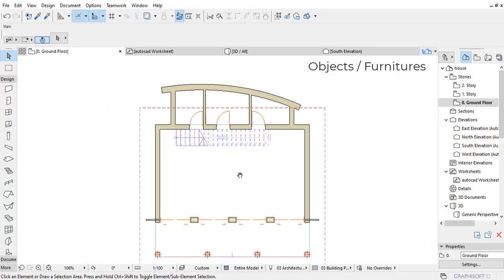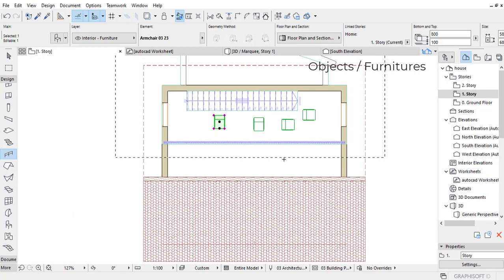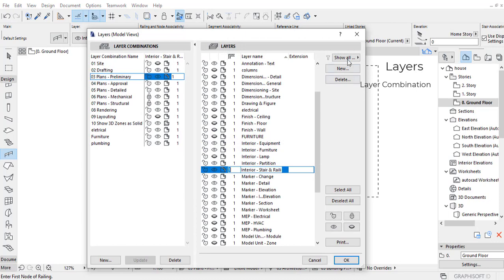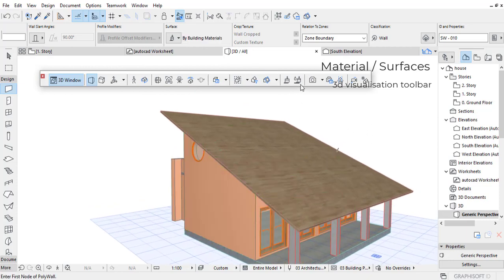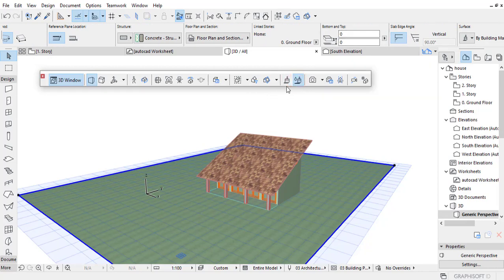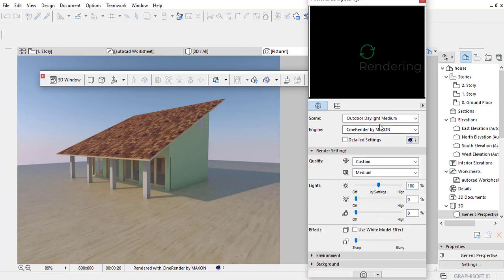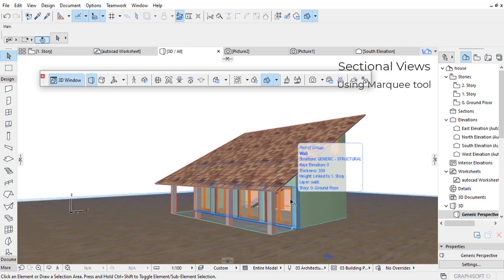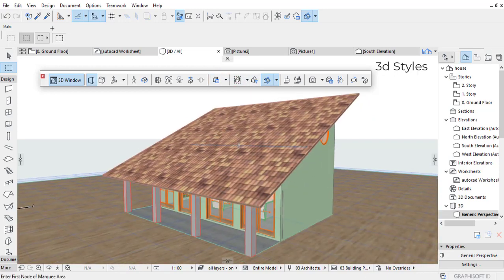Archicad Tutorial Small House Part 3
This Archicad Tutorial explains the following:

0:00 Objects / Furniture's
3:41 Layer, Layer Combination Sets
7:56 Materials / Surfaces
14:31 Rendering , White model
18:30 3D Cut-Away
23:07 3D Styles